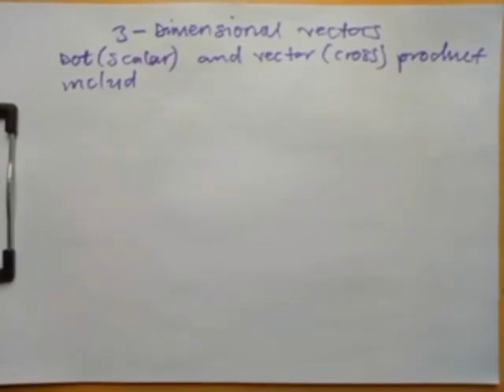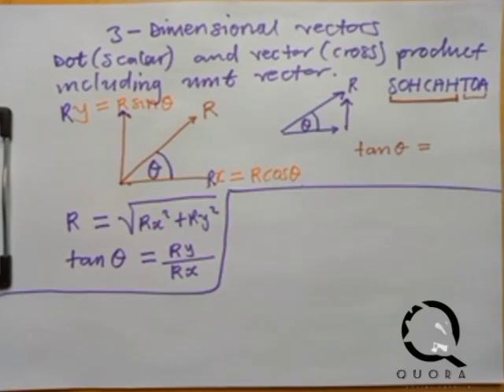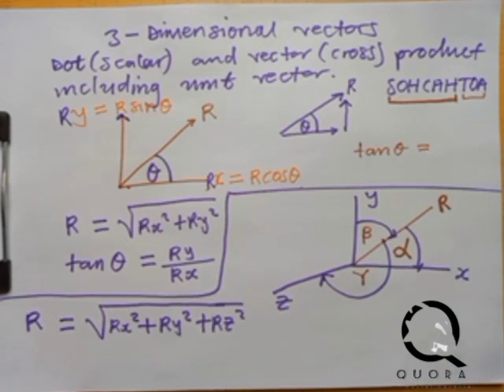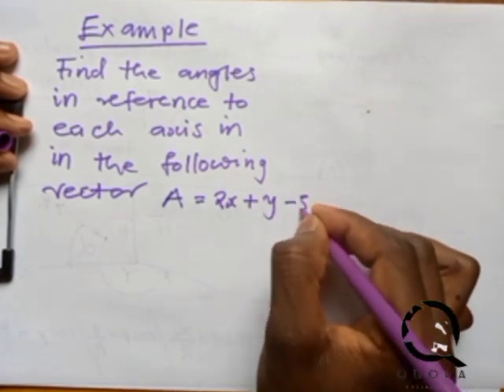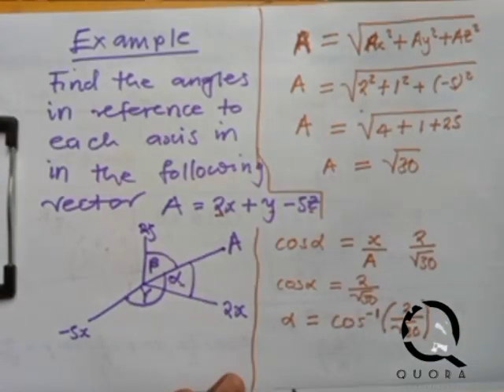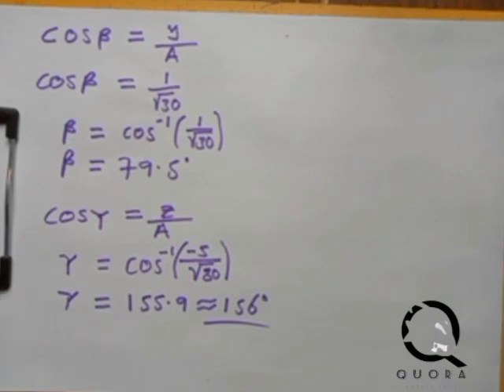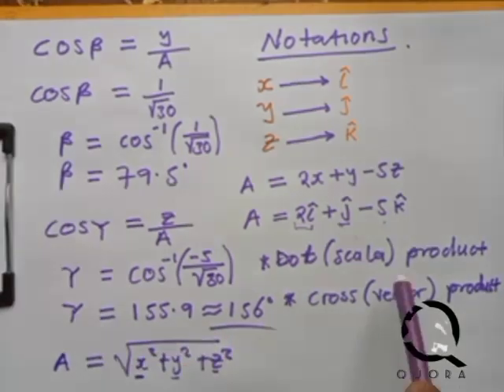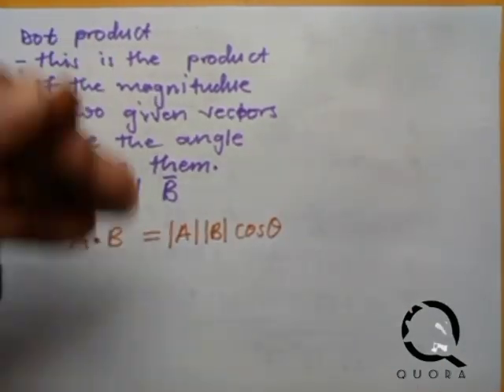Vectors - dot product